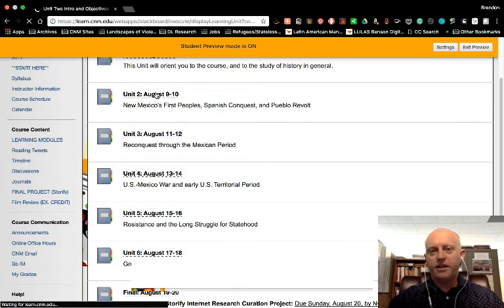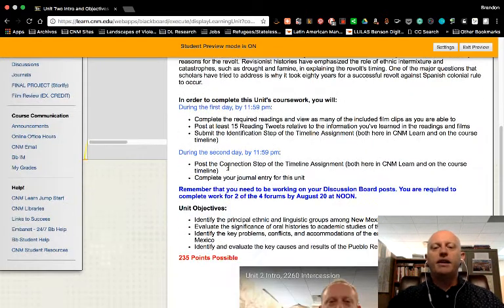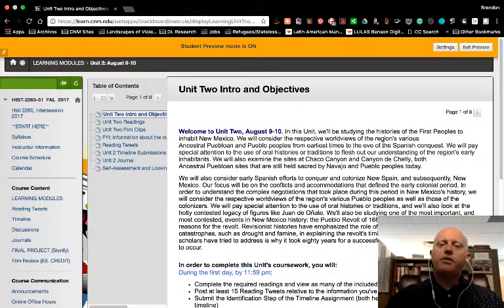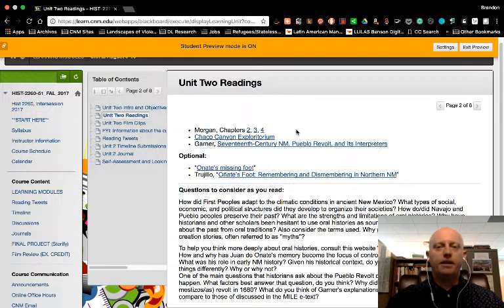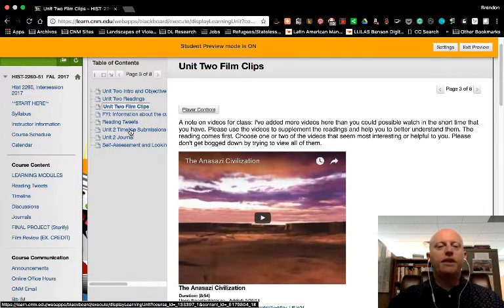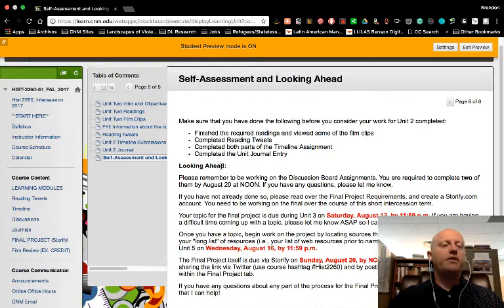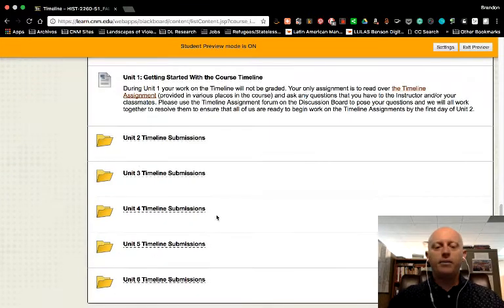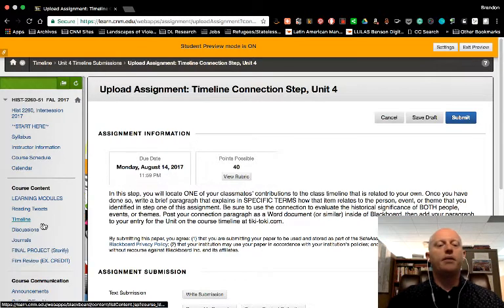Aug 7, 2017 8:38 AM